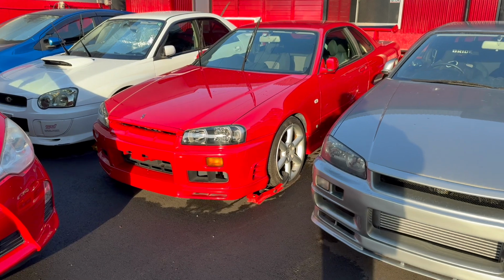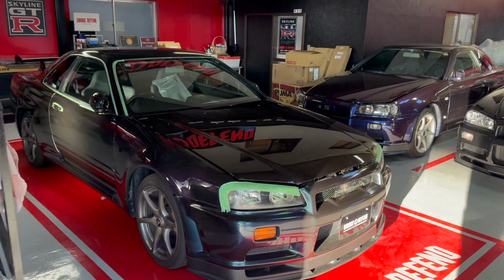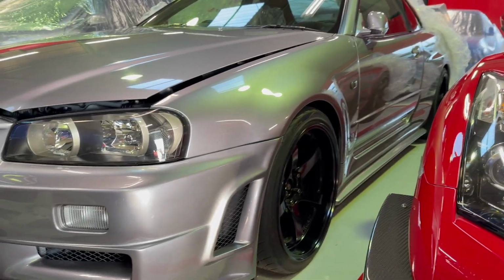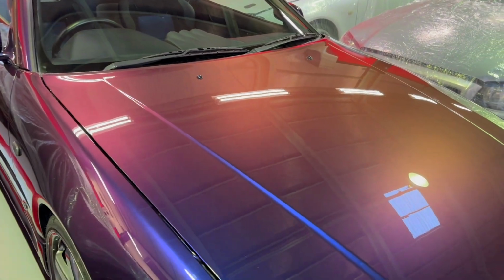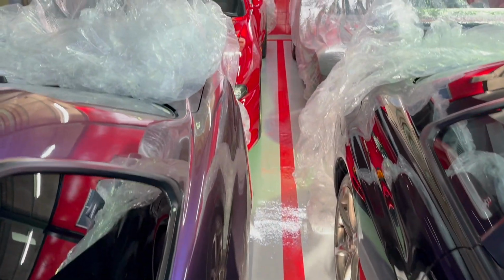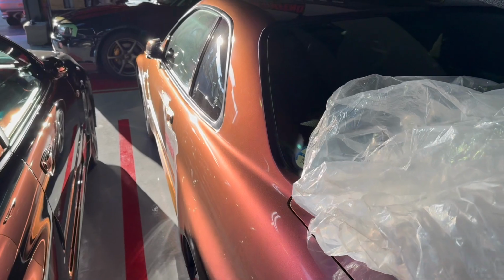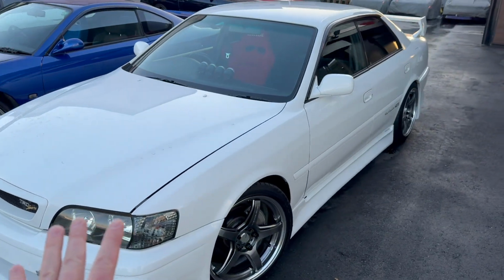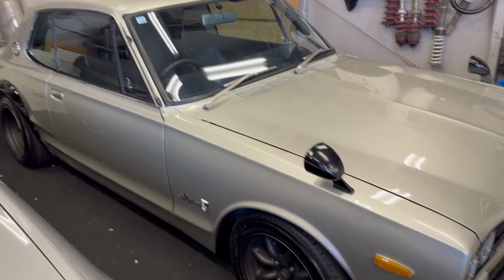USA Import Legal Cars for Sale in Japan!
USA Import Legal Cars for Sale in Japan! In today's video we take a closer look at some of the JDM cars that are currently legal for import to the USA.